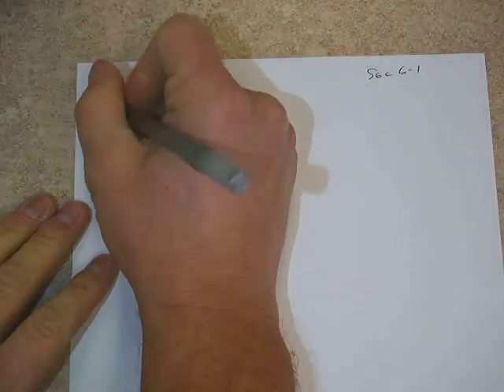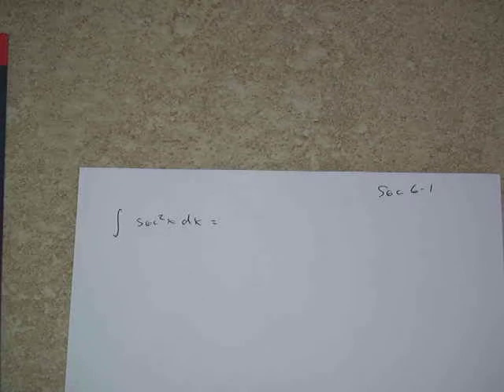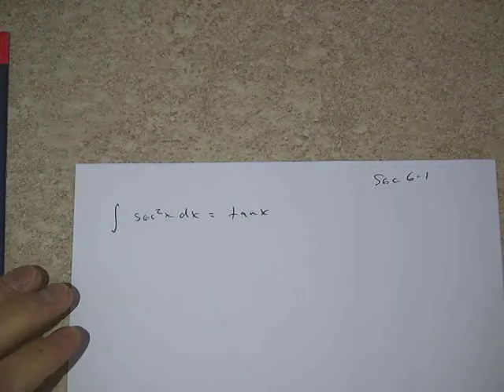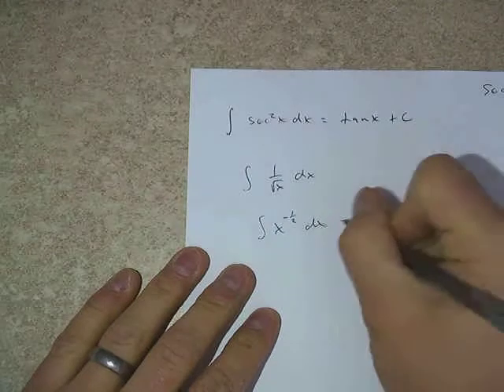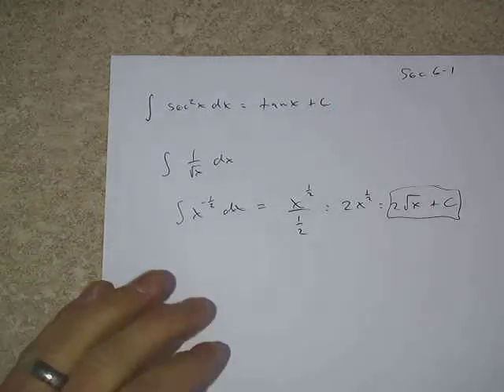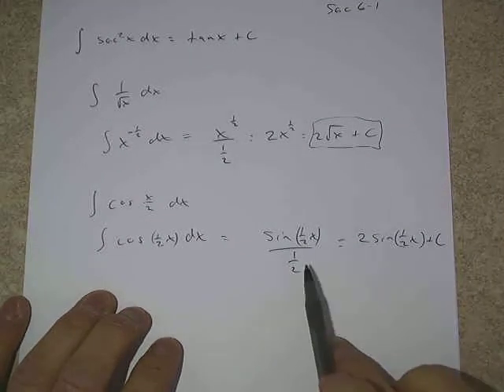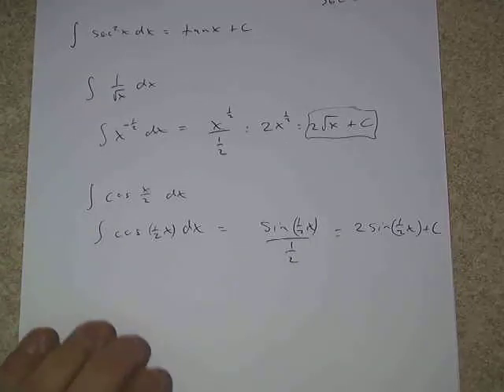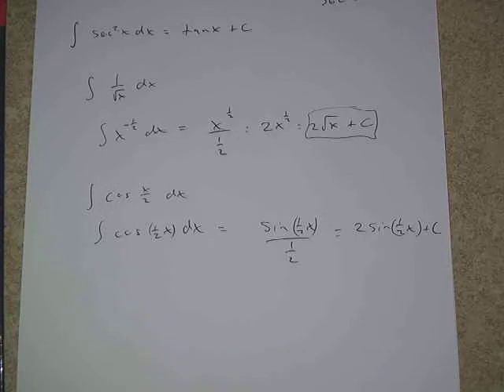AB Sec 7-1 Part 1 - 2014-2015